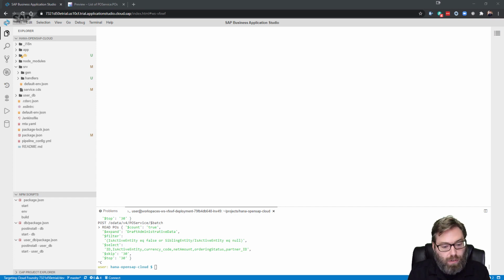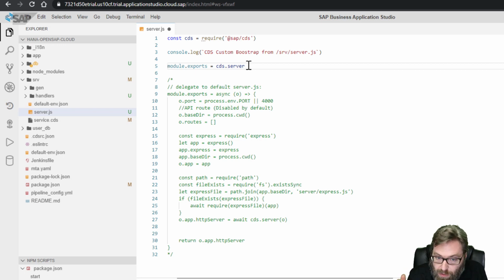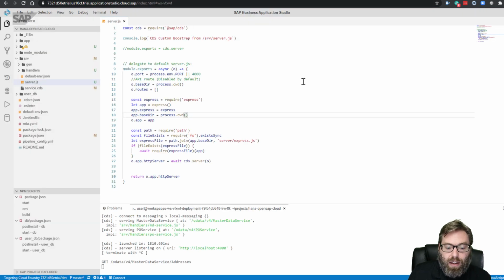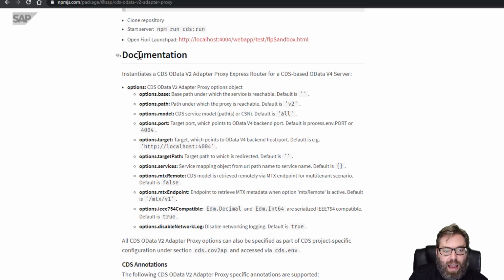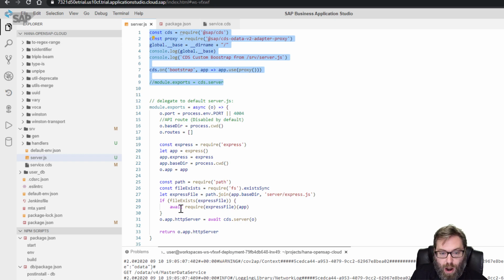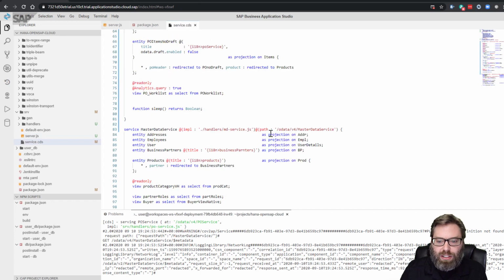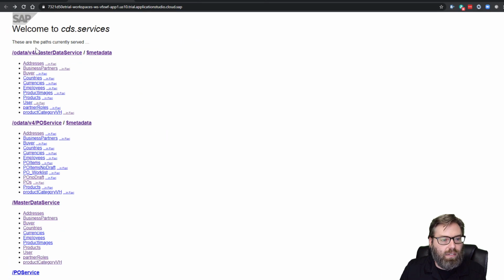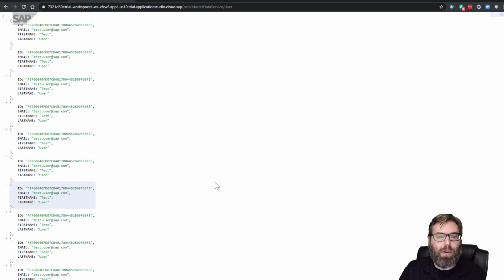Building hana-opensap-cloud-2020 Part 10: Service Bootstrapping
We continue the series on the newly updated source code sample based upon the most recent SAP HANA development openSAP course.  This new sample includes the latest features from SAP HANA Cloud, SAP Cloud Application Programming Model, and SAPUI5.

In this episode we continue working at the SAP Cloud Application Programming Model service layer.  We will focus now on enhancing or overriding the bootstrapping (IE startup) of the standard service framework in CAP. This will allow us to inject other logic into the startup process. For example we will see how to insert the OData V2 proxy module into our existing CAP service. But with the bootstrapping approach we will see in this video; we will also have the ability to override the base Express server instance, inject our own custom routes into Express that don't have to be modeled in CAP, or even add other CAP service endpoints with alternative configuration to our single service.

0:00 Introduction
5:05 server.js - to override the standard startup
6:59 module.exports = cds.server
8:46 Provide your own instance of Express to CDS
11:39 OData V2 Proxy
13:49 cov2ap to customize the V2 proxy settings
18:22 Testing the V2 proxy
21:39 Dealing with customer paths
25:34 Adding pure REST service endpoints
27:43 Closing